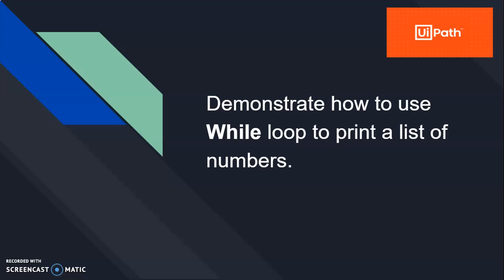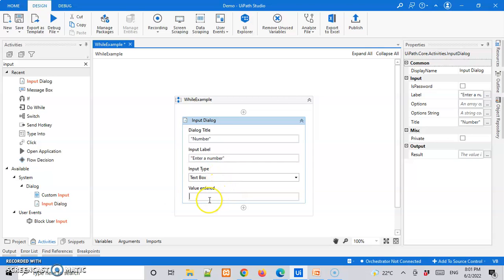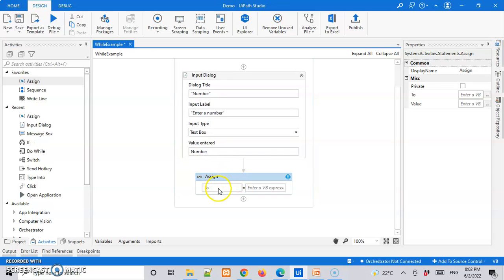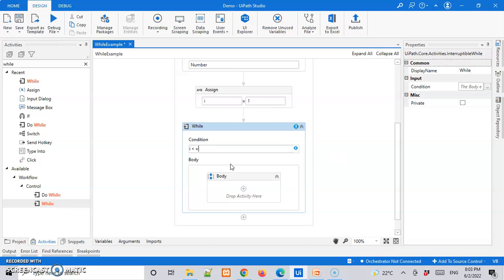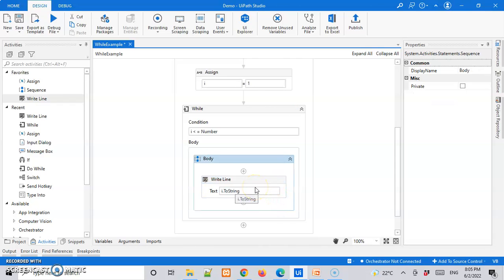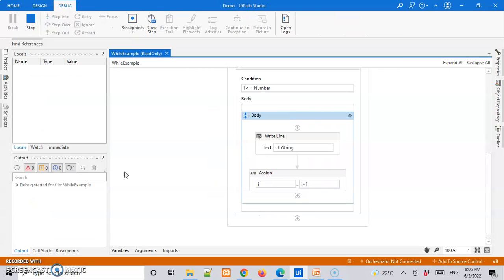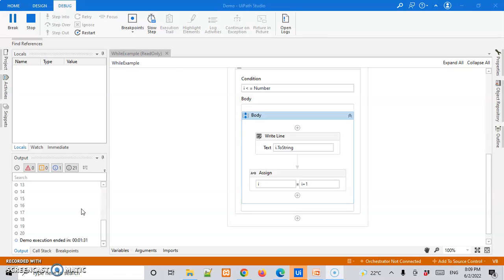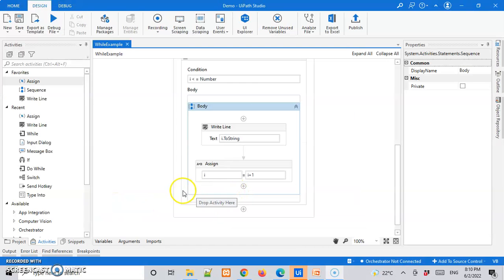Tutorial on RPA Using UiPath | While Activity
This session will demonstrate the purpose of while activity with an example using UiPath.